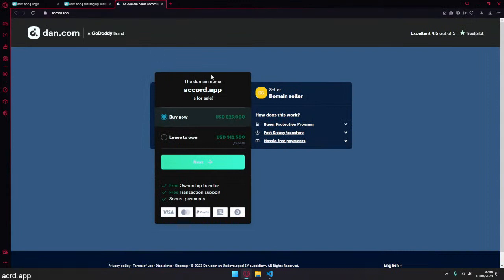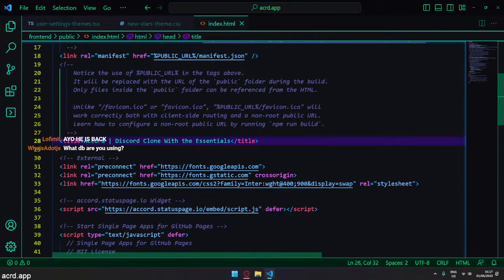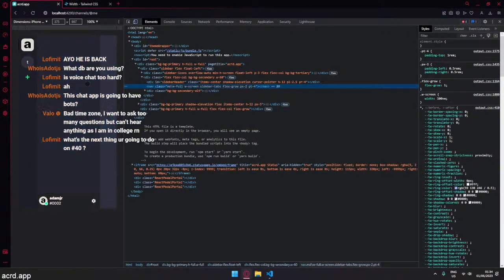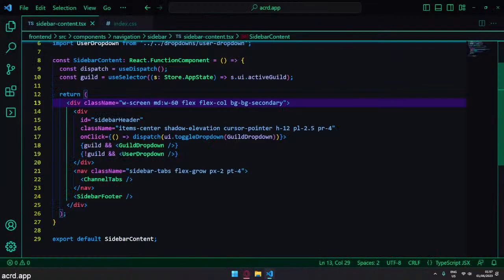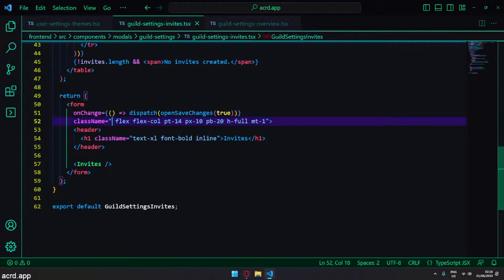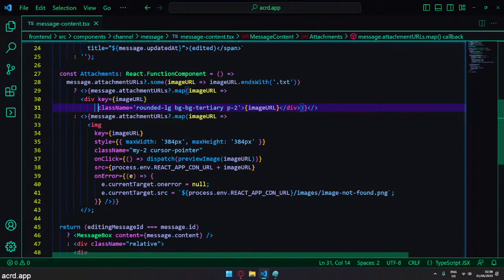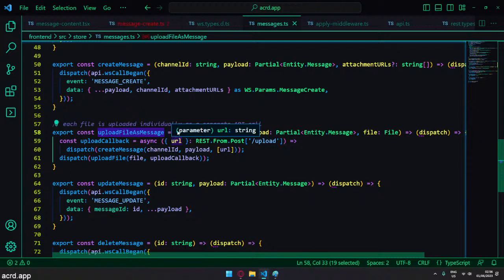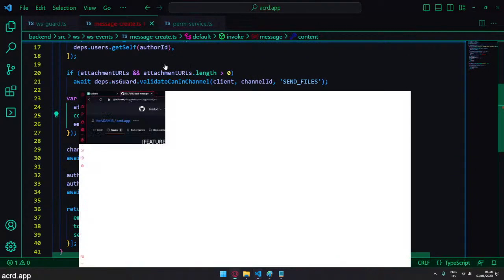Creating Discord #39 - Custom Themes